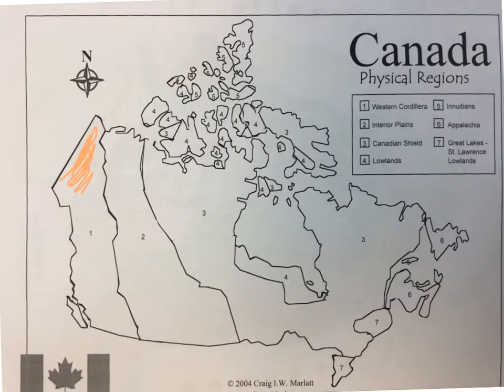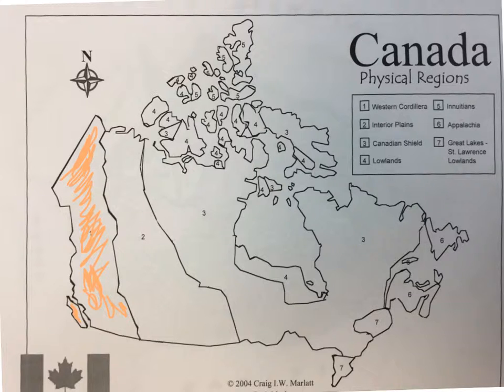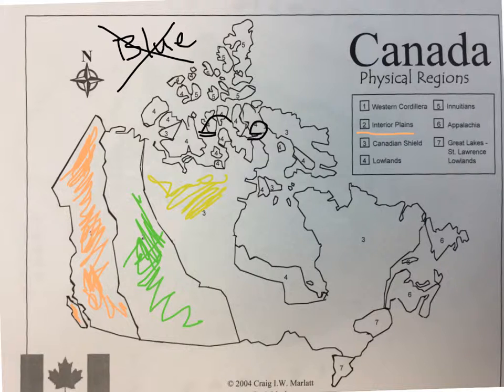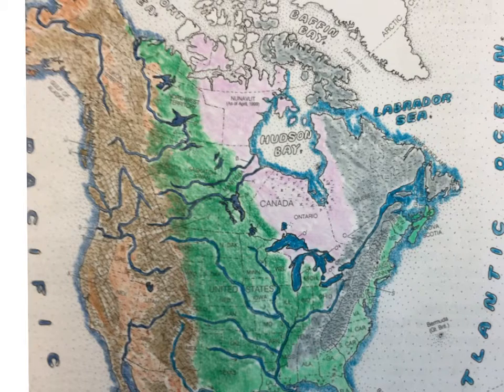Made with Explain Everything